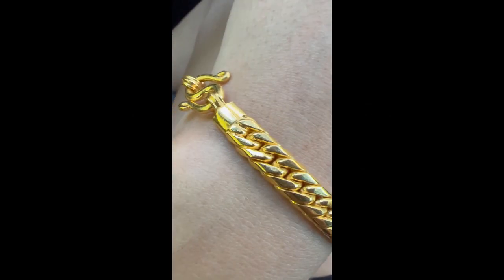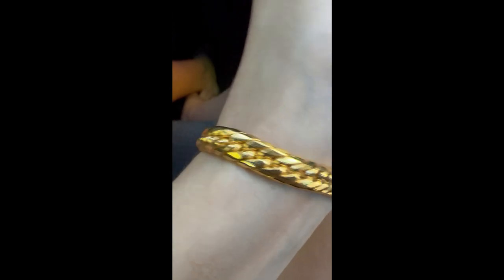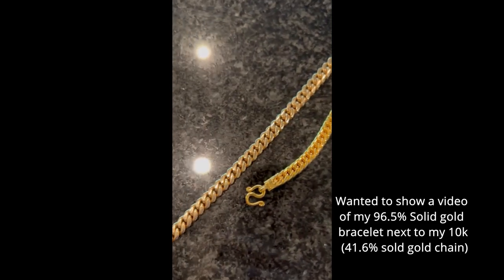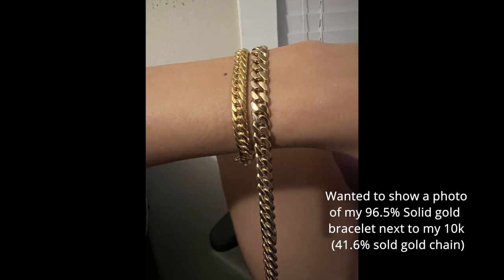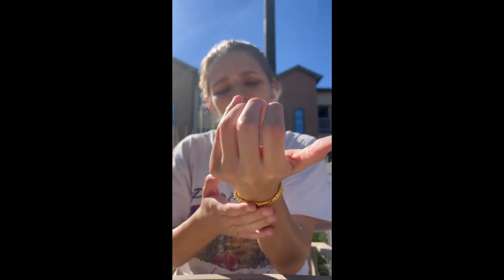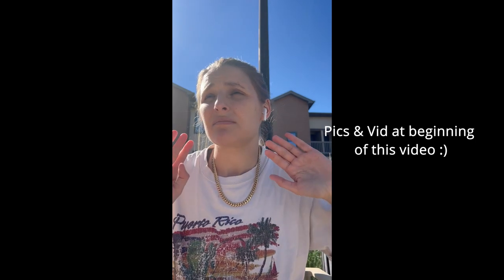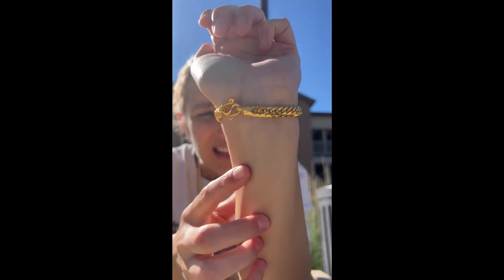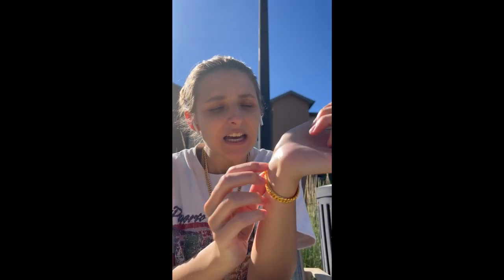23k 96.5% Thai Solid Gold Bracelet Jewelry Review!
Instagram Work Name - Kjones_crafts
Personal Instagram- it.be.Kjones